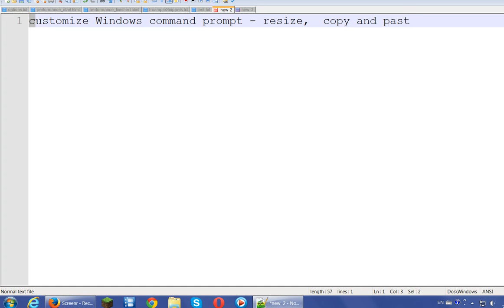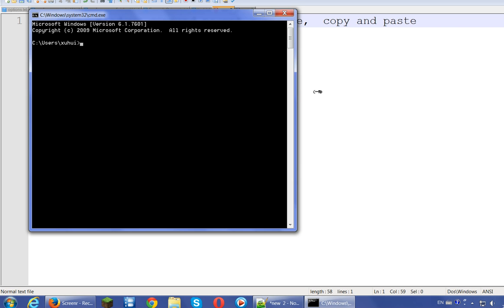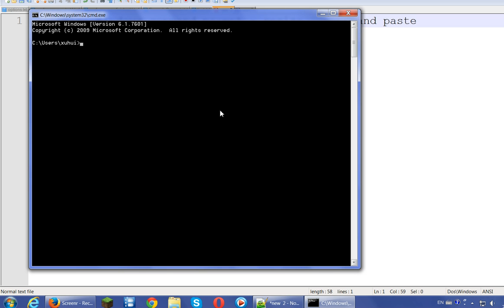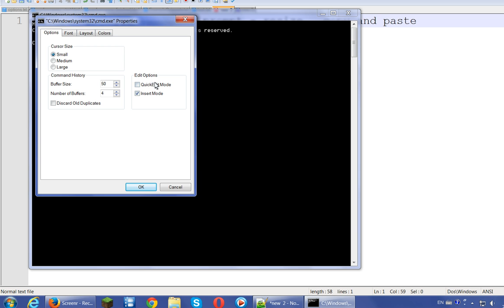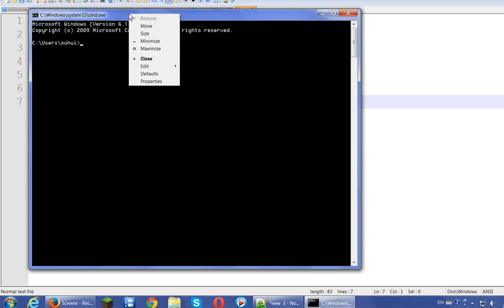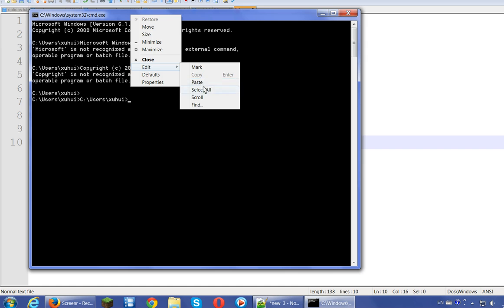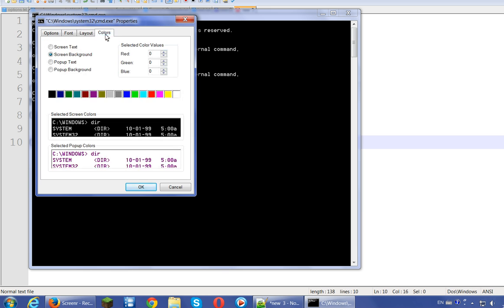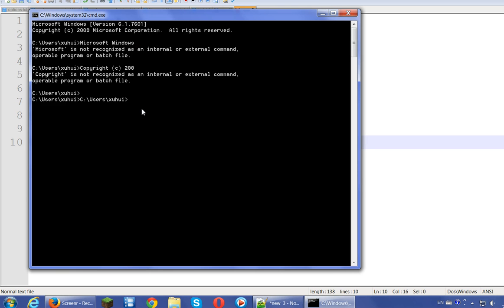Customize Windows command prompt - resize, copy and paste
1) In Windows Start, in search box, type cmd
2) To increase maximum width, right click top bar of command  prompt, select properties. Go to layout, increase width. You can also change background color and font size.
3) If QiuckEdit mode is not selected, you need  right click top bar of command  prompt, select edit and mark to highlight the part need to be copied.
If  QiuckEdit mode  is checked, you can directly  highlight the part need to be copied.

3)